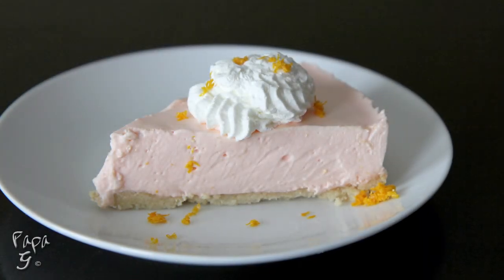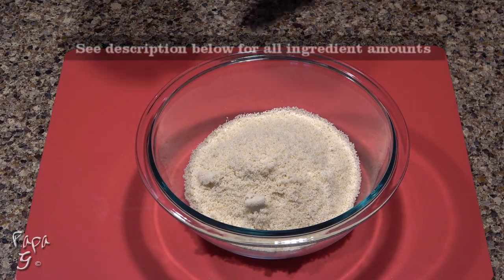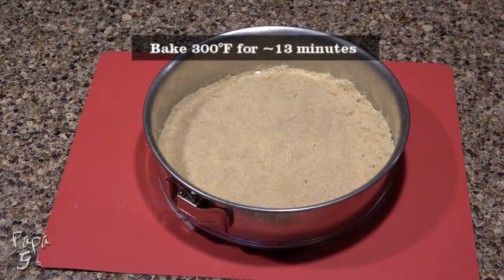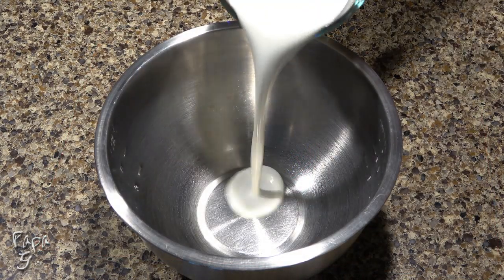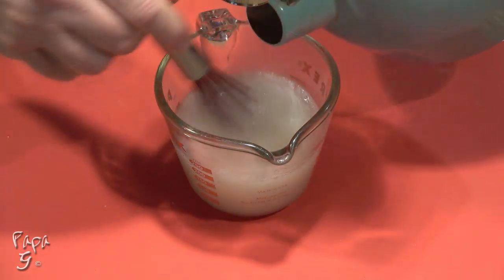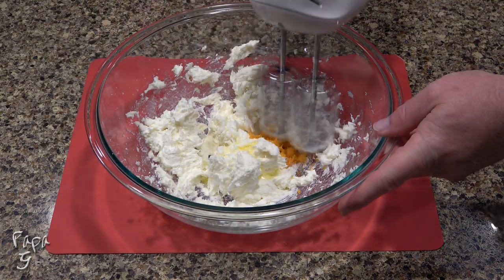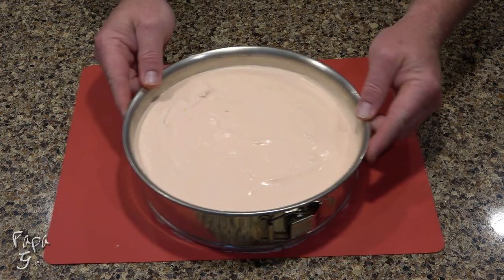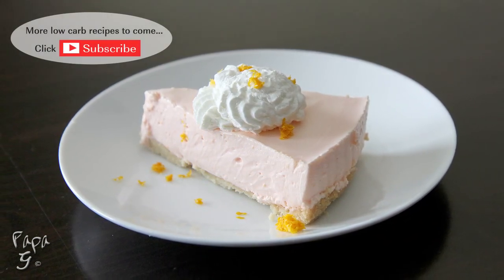Orange Cream Cheesecake – Low Carb Keto Dessert Recipe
My Orange Cream Cheesecake.  This light and fluffy dessert recipe has a great orange taste and comes in with less than 3 and a half net carbs per serving.  Perfect for that low carb diet.

Orange Cream Cheesecake

9” Springform pan
Microplane Zester

Crust Ingredients:
1 1/2 cups almond flour
granulated sugar substitute = 2 Tbs of sugar
4 Tbs unsalted butter, melted

Filling ingredients:
1 (.25oz) envelope unflavored gelatin
1 cup boiling water
8 ounces softened cream cheese
granulated sugar substitute = 1 cup of sugar
1 1/2 cups heavy cream
1 1/4 tsp orange flavoring
Zest of one medium orange
1 drop yellow food coloring
1 drop red food coloring

Per Serving:
424 calories / 41g fat / 3.46g net carbs / 7.53g protein